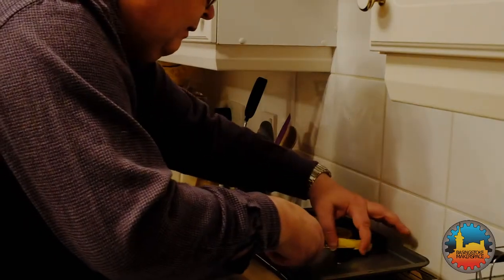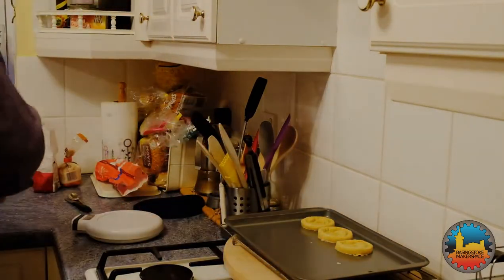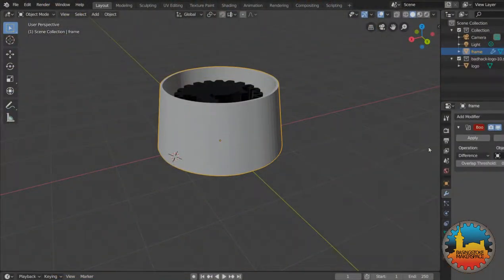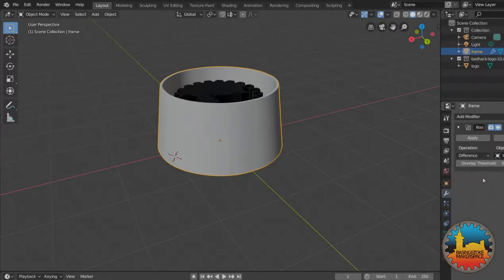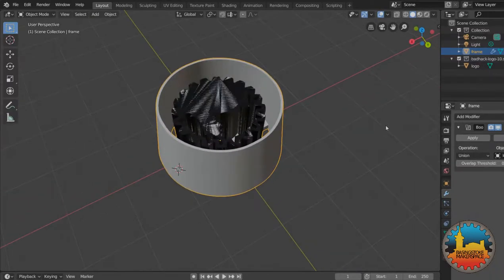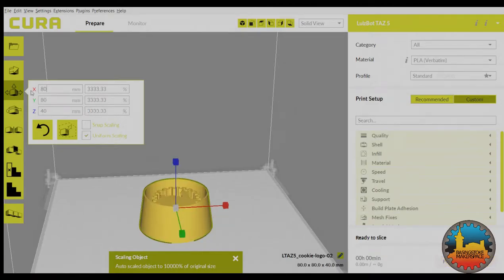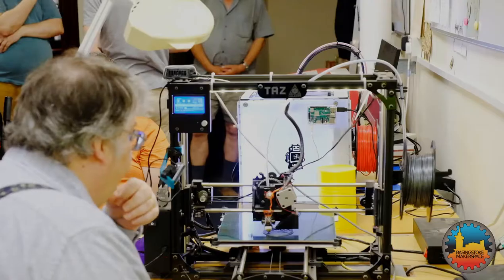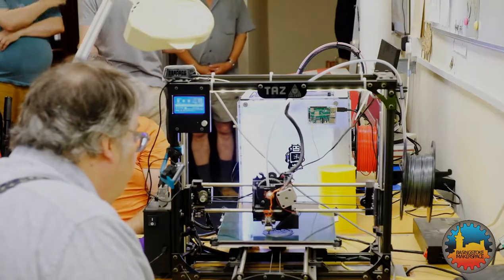Cookie Cutter Intro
In which Alex and Steve discuss how to make a cookie cutter